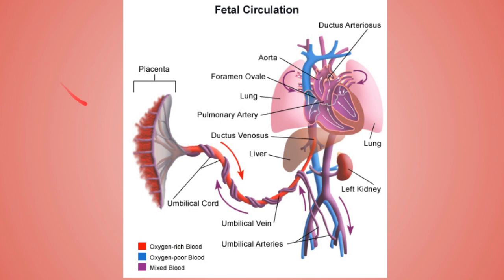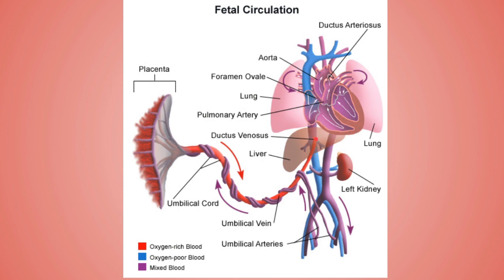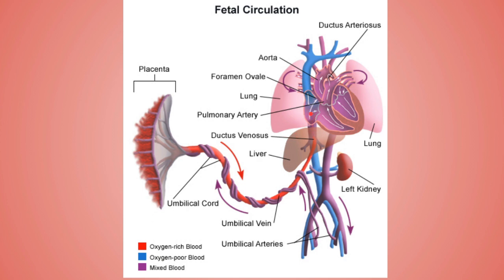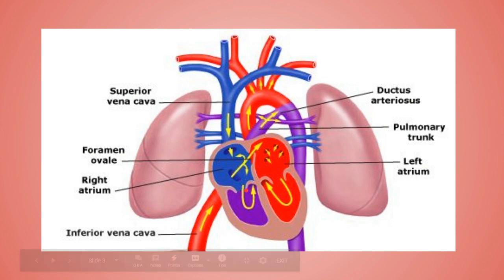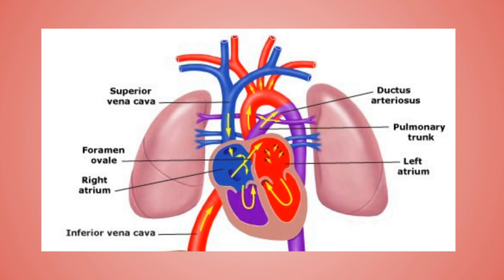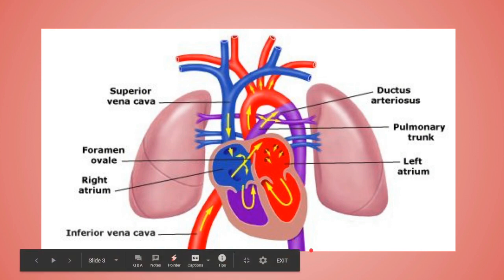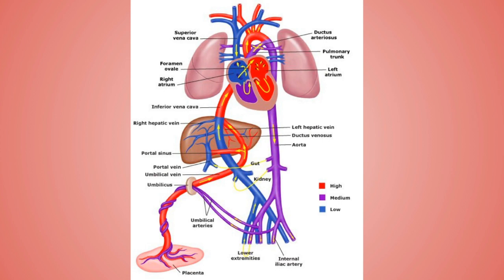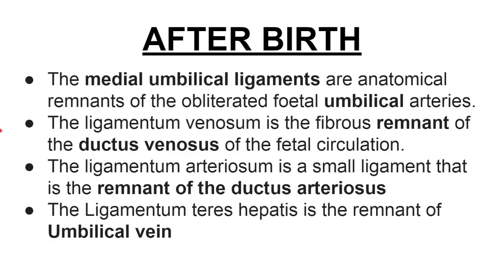FETAL CIRCULATION EASIEST EXPLANATION || REMNANTS OF VESSELS || MEDICAL LECTURE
In this video, I have given the detailed and the easiest possible explanation about Foetal Circulation, including the remnants of the vessels. I hope u understand it well. Comment on your queries in the comment section below...